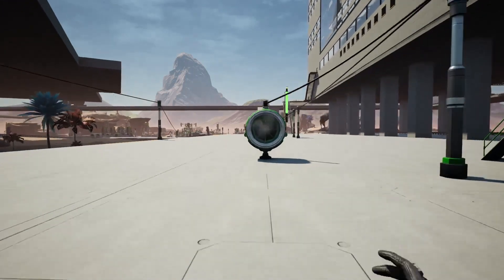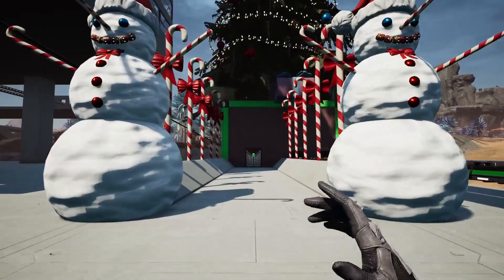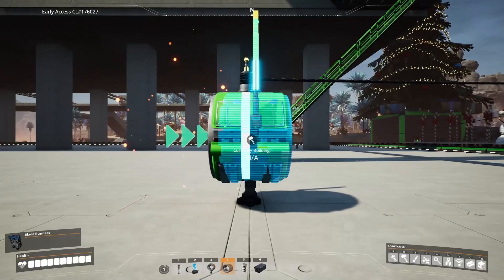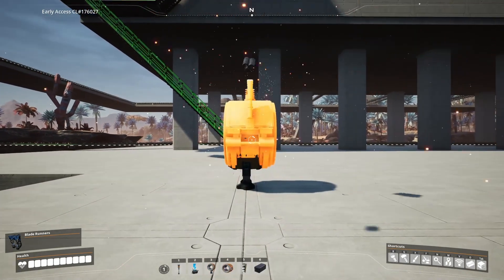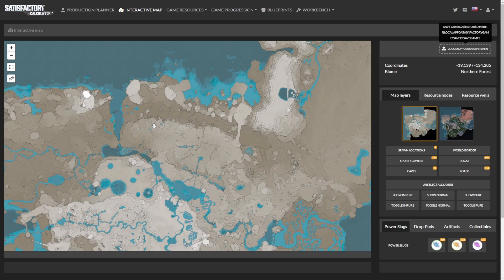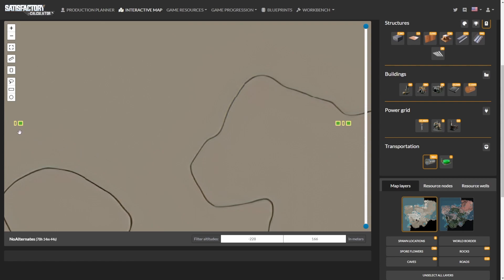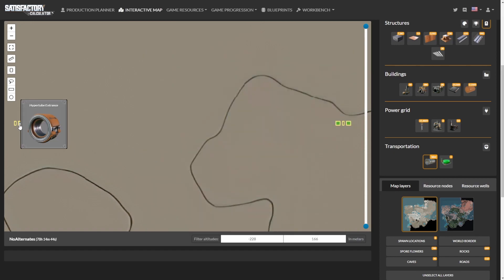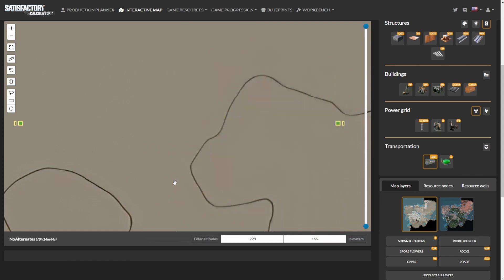Very Simple Save Edit To Make Teleporters [Satisfactory]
Simple guide to creating hypertube teleporters with a quick little save edit using the Satisfactory Calculator Interactive Map.

Save Game Location:
%LOCALAPPDATA%\FactoryGame\Saved\SaveGames

Paste that location in your windows explorer and your saves will be nested in a folder of a bunch of numbers.

Also - I said I'd add a card for the site above - turns out you can't do links in cards until I can join the partner program. :) Subscribes help a ton!

Chapters:
0:00 Intro
0:30 Build Step
1:06 Save Edit
2:29 Profit
2:42 Subscribe If You Enjoyed The Video

Monday to Thursday starting at 930 EST

Props to Blastroid for showing me how to do this. I asked him ahead of time if he minded me refreshing this guide.